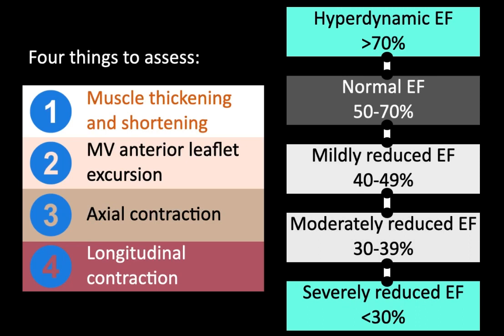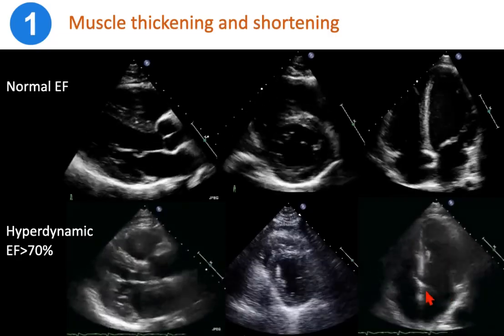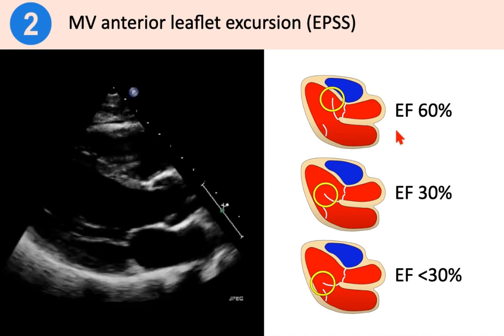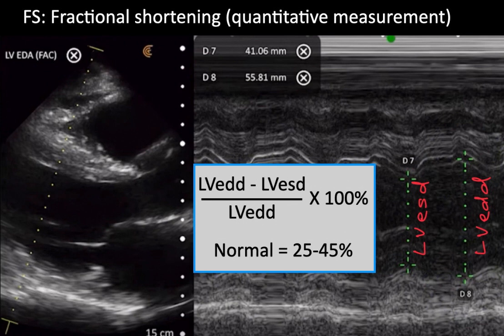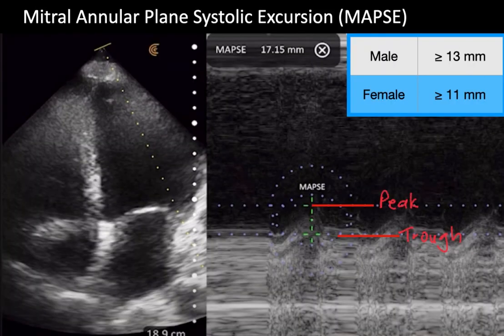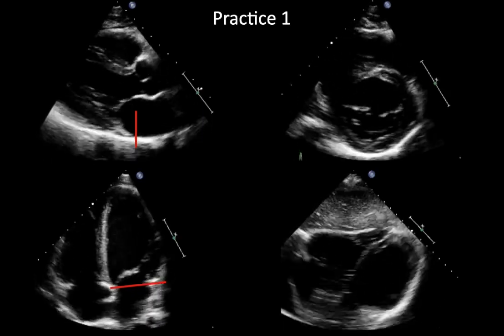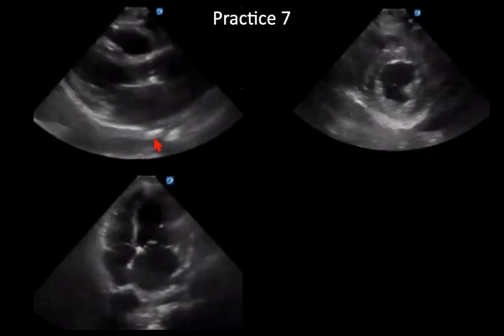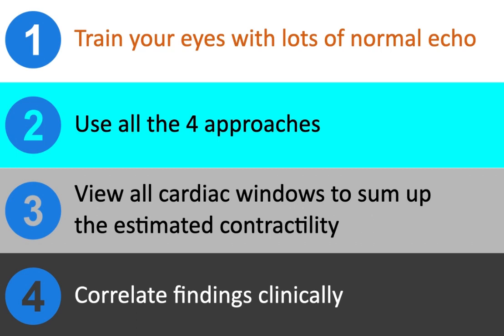Visual estimation of LVEF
Video tutorial on how to visually estimate cardiac contractility on echocardiography

00:00 Introduction
00:28 The 4 approaches
01:23 Muscle thickening and shortening
03:35 MV anterior leaflet excursion (EPSS)
07:51 Axial contraction (Fractional shortening)
10:23 Longitudinal contraction (MAPSE)
12:54 Examples of interpretation of 10 cases
18:40 Take home message